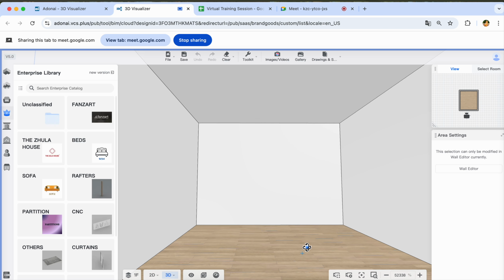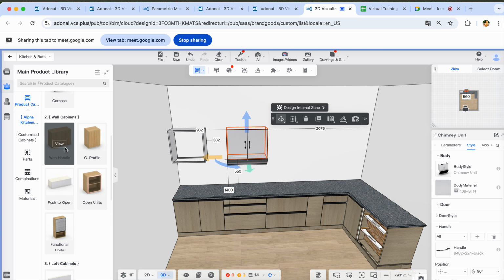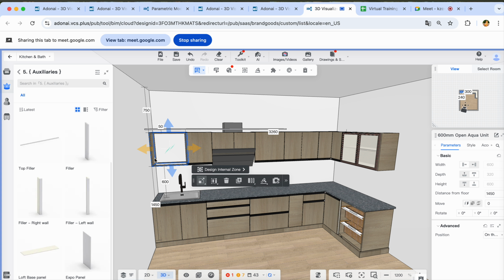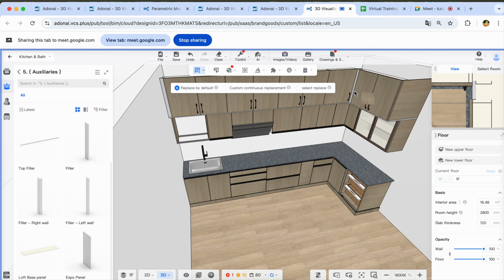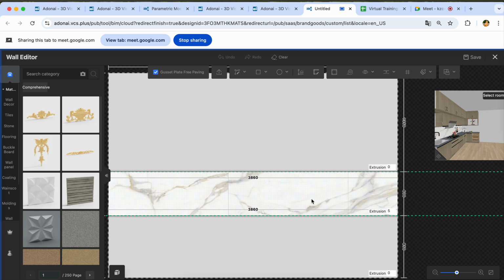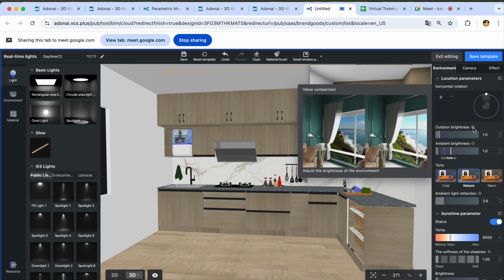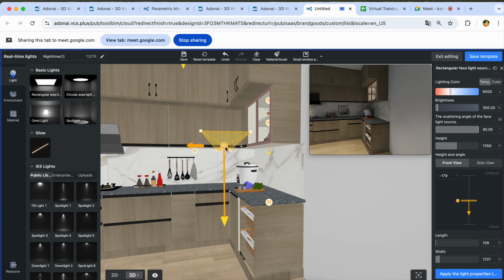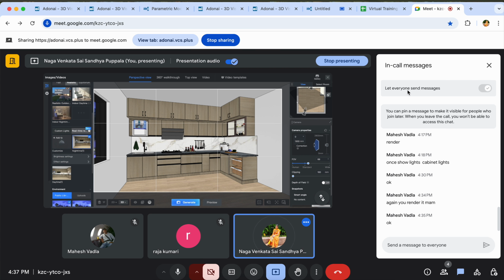Batch -3 Day -3 Training Session - Detailed Kitchen Designing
00:00 - Designing the Kitchen
39:56 - Rendering the Kitchen